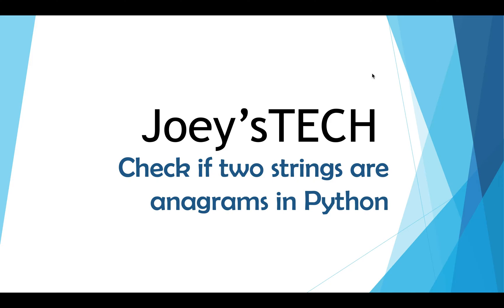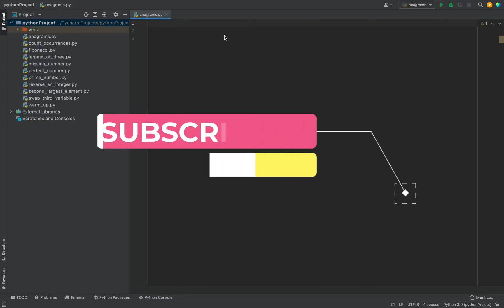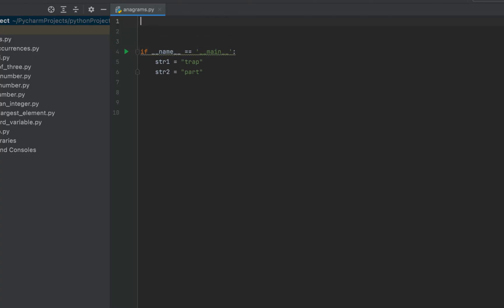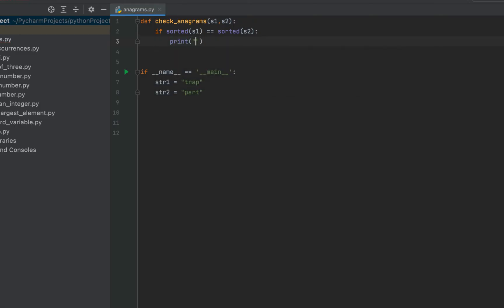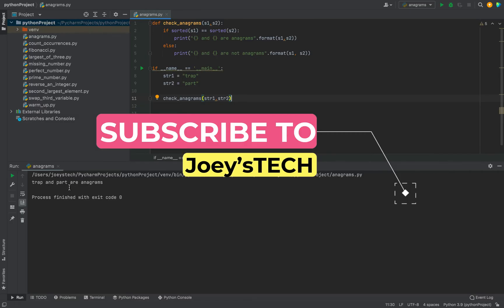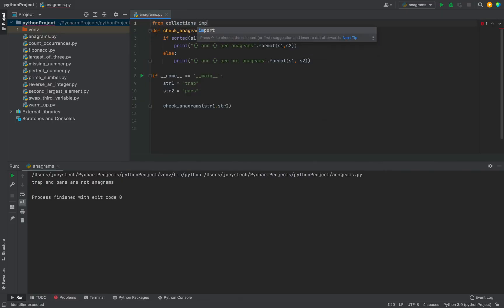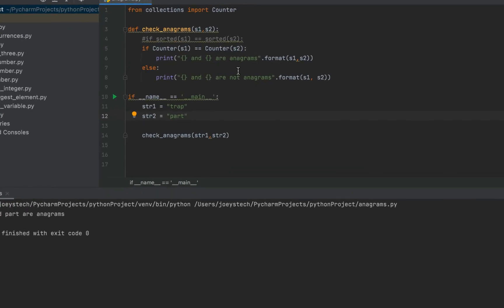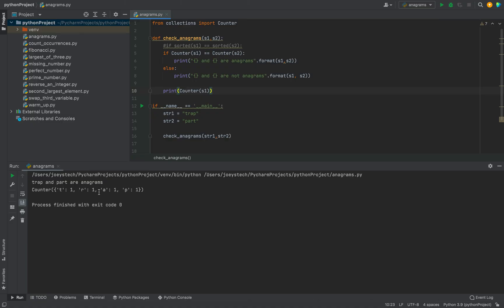Python program to check two strings are anagrams or not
Hey there,

This is Joey, back with another interesting video for you.
I bring you one of the interesting Python interview questions in this video which I have explained step by step.

You are going to learn to write the python program to check if two strings are anagrams or not in this video of Joey'sTECH.
I have explained two methods using which you can check if two strings are anagrams or not so make sure you watch this video till the end.

Also, if you haven't subscribed to my channel already then hit the subscribe button and the bell icon as that way you wont miss out on any of the videos I make on programming and algorithms.

Also, check out the below playlists which have got lots and lots of programming knowledge for you